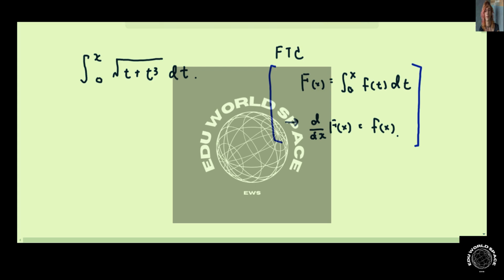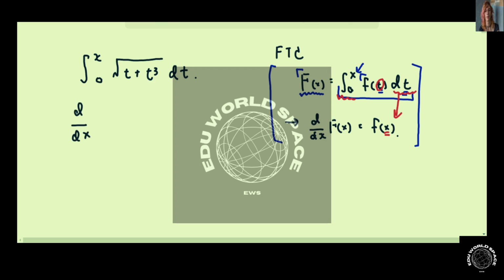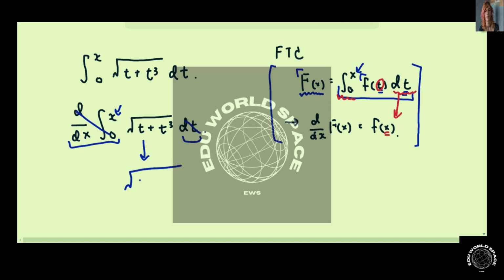[Math] Use Part 1 of the Fundamental Theorem of Calculus to find the derivative of the function.json